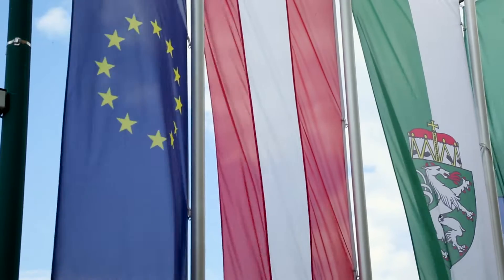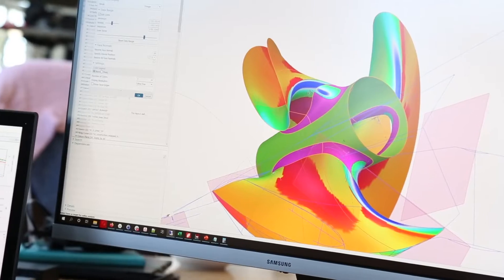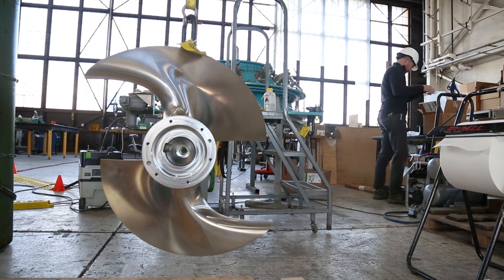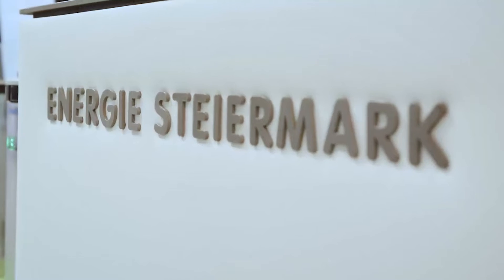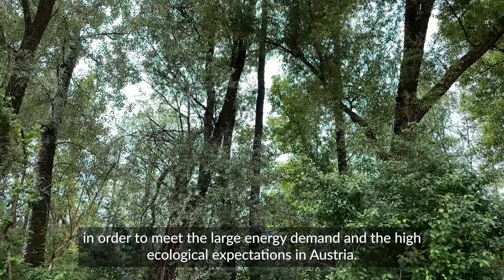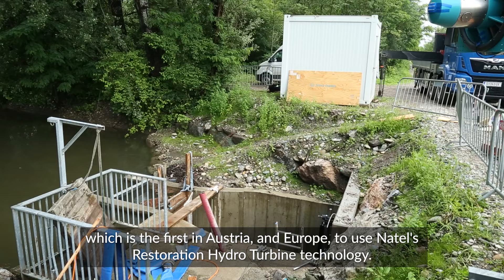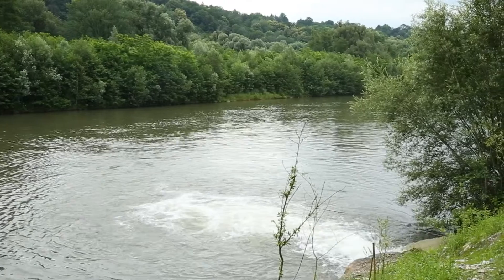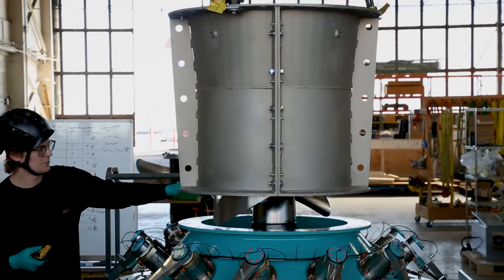Sauerbrunn Hydro Project | Restoration Hydro Turbine Install in Austria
The Sauerbrunn Hydro Project is the first European hydropower site to use Natel's FishSafe™ Restoration Hydro Turbine (RHT) to generate renewable energy. The Sauerbrunn Project is located on the Mühlgang River, a tributary of the River Mur, near Graz, Austria, and is expected to generate up to 100 MWh annually.

According to a 2022 study from _Water Resources Management,_ there are approximately 50 GW of untapped potential for run-of-river hydro projects in Europe and more than 148 locations in Austria alone that are viable for future small hydropower installations. Natel's FishSafe™ RHT is designed with run-of-river sites in mind and is compact enough to be easily deployed in logistically complex sites. The Sauerbrunn site, for example, is remote enough and small enough that it would have been challenging and likely prohibitively expensive to install a conventional turbine there.

In addition to being compact and cost-effective, Natel's RHT is safe for downstream fish passage and over 90% efficient. What do we mean by safe for fish passage? The RHT has been shown, through numerous scientific studies, to provide 98-100% safe passage for migratory fish species. Austrian rivers that are home to the endangered European eel are expected to benefit notably from Natel’s FishSafe™ technology, as will rivers inhabited by trout, grayling, salmon, shad, and herring.

*Video narration, Natel Energy:* Harry Driscoll
*Video narration, Energie Steiermark:* Andreas Fürst
*Filming:* Ian Colon
*Video edit:* Ian Colon